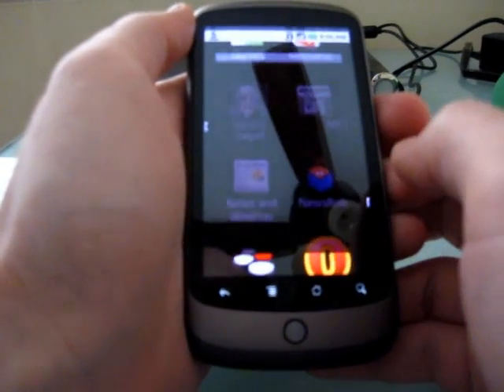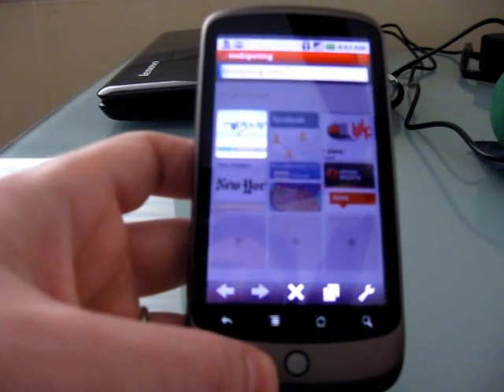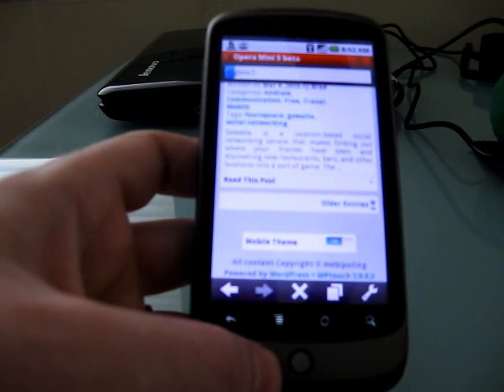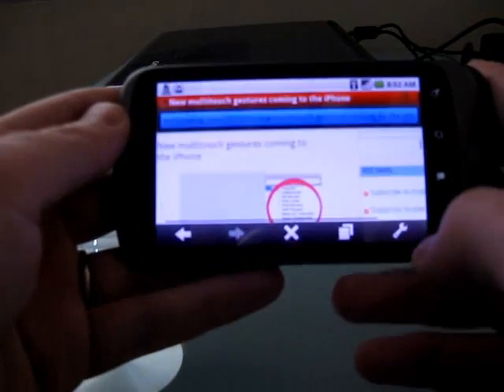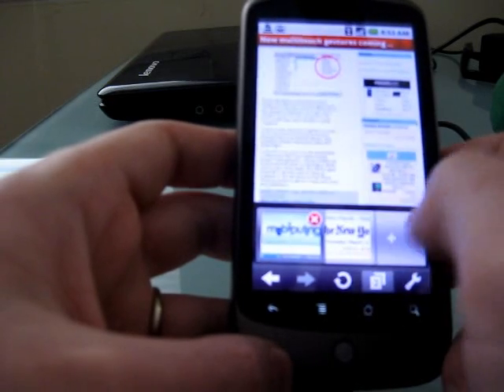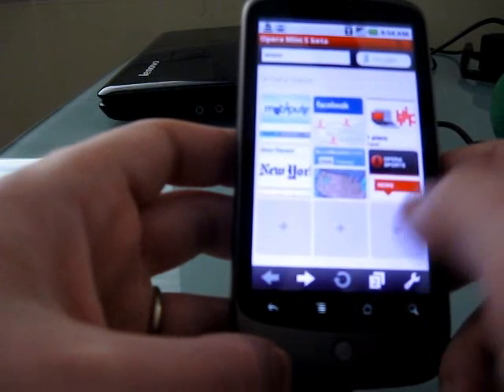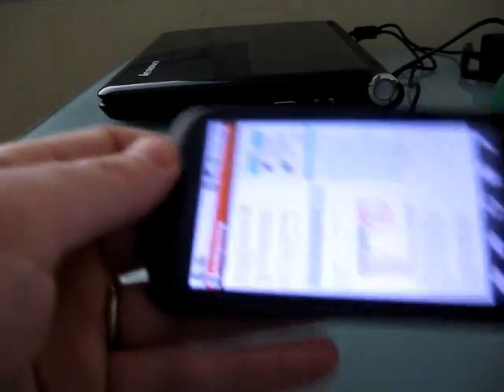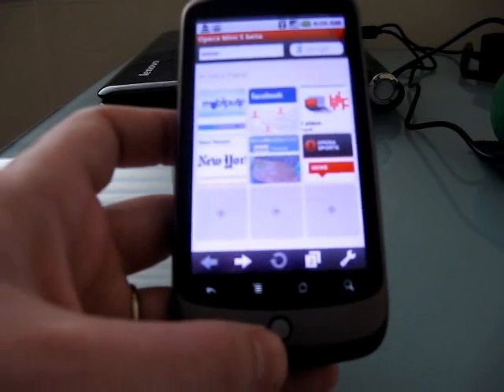Opera Mini 5 beta web browser for Google Android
First look at the Opera Mini 5 beta web browser for Google Android